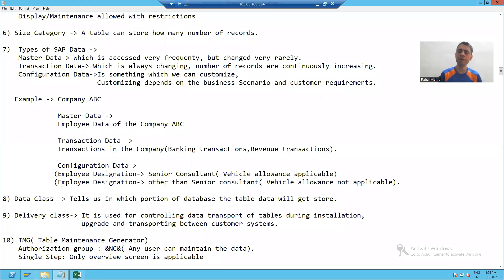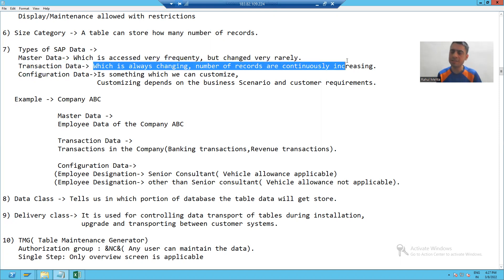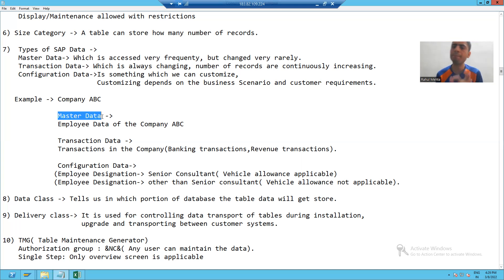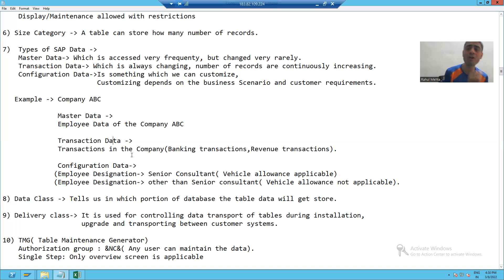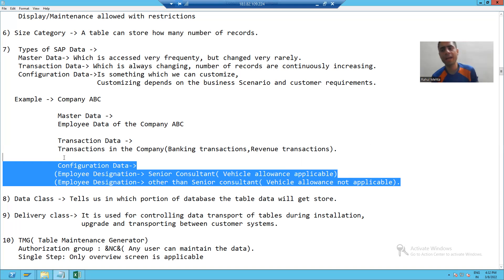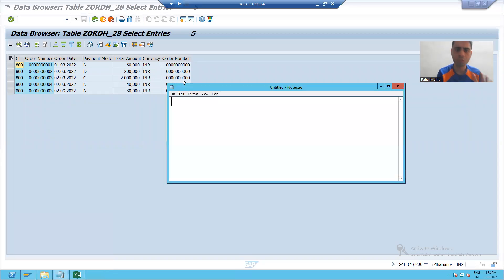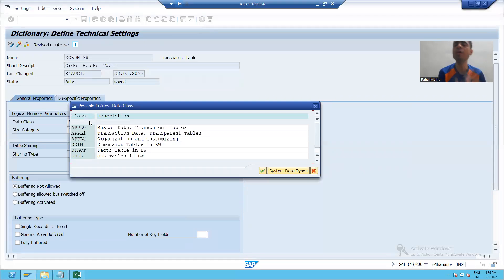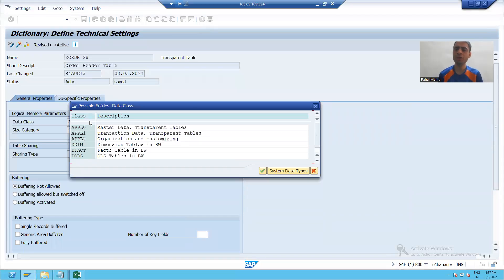12 - ABAP Dictionary - Types of SAP Data and Data Class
1) Types of SAP Data.
2) Data Class.